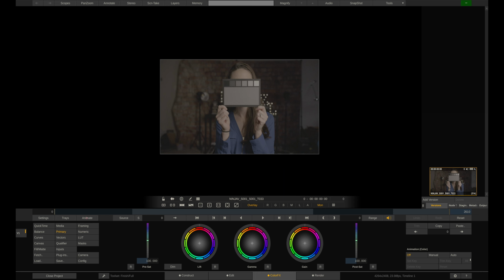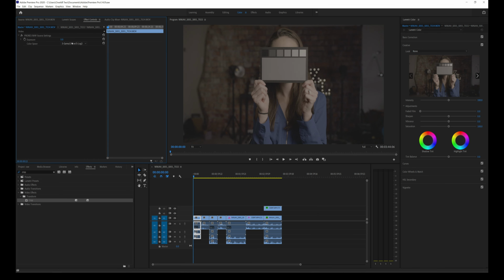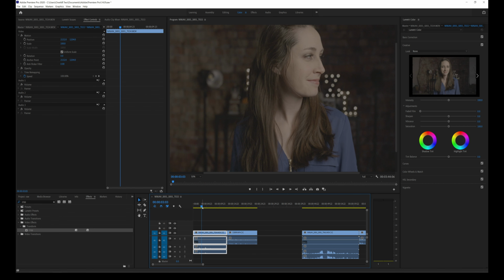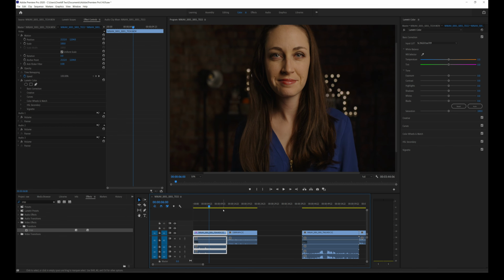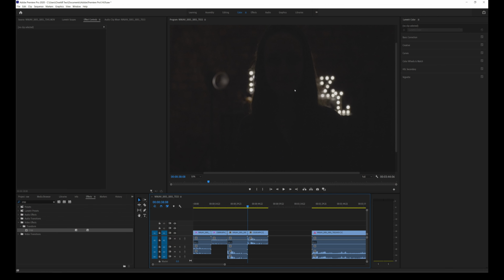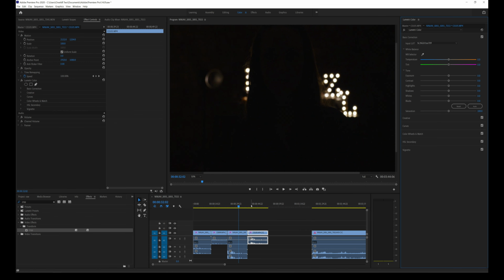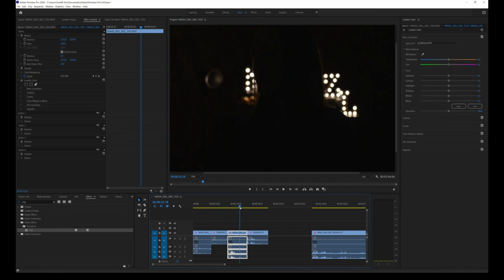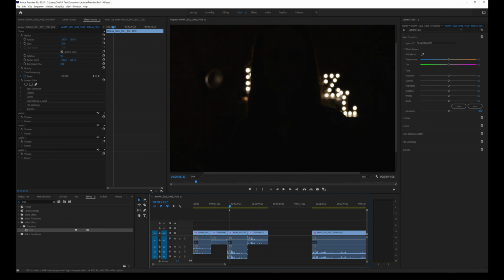sony a7siii prores raw vs h265